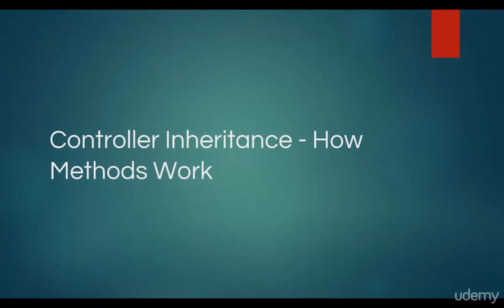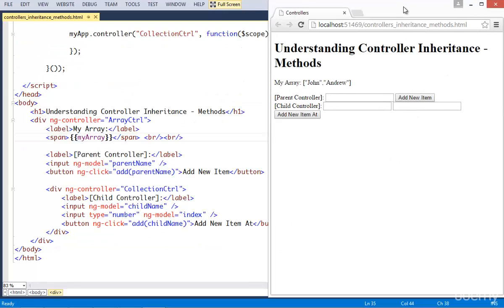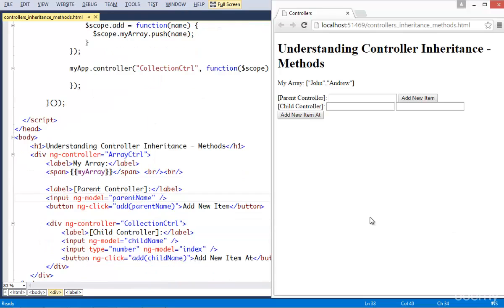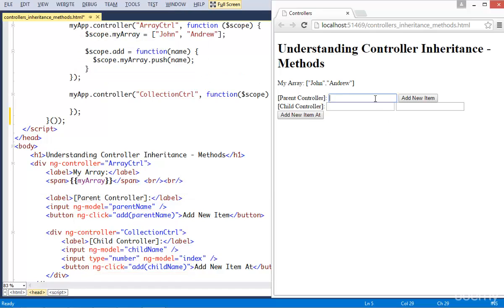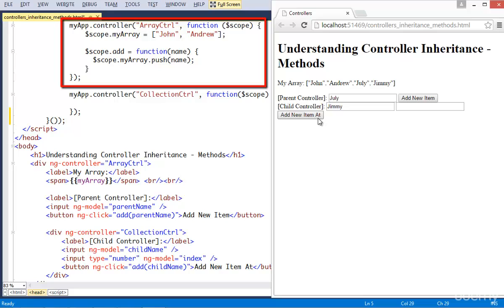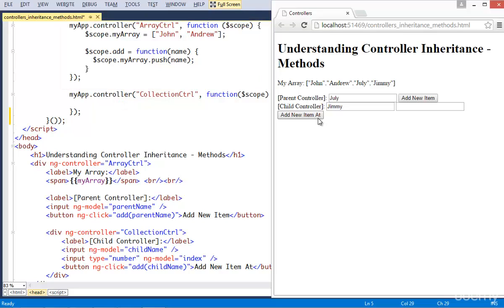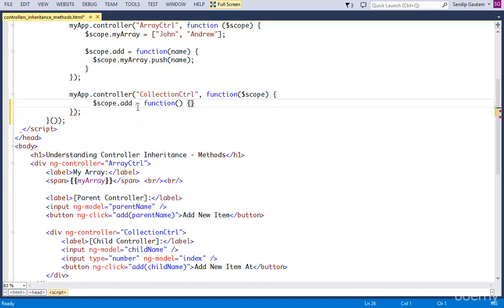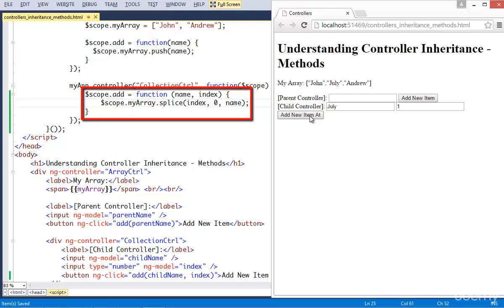AngularJS Masterclass - Deep Dive & Understand AngularJS (43 Controller Inheritance )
AngularJS Masterclass - Deep Dive & Understand AngularJS (43  Controller Inheritance How Methods Work)